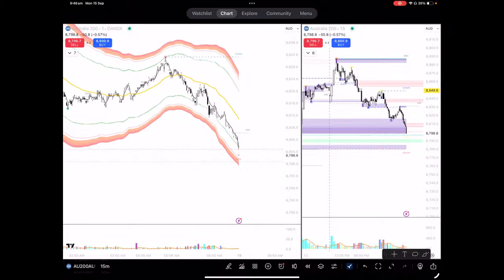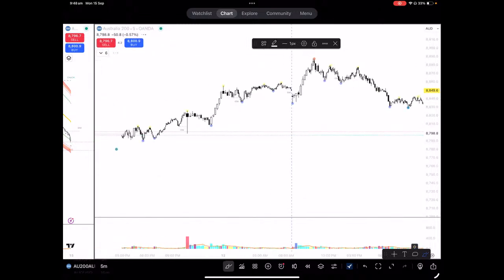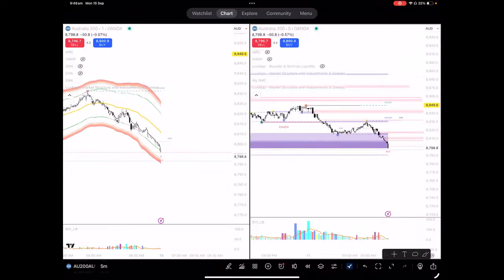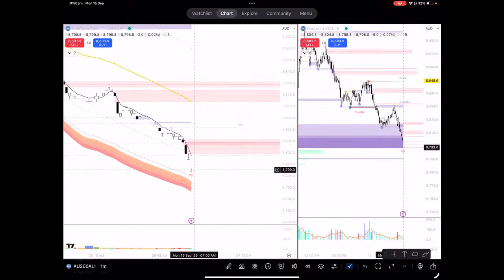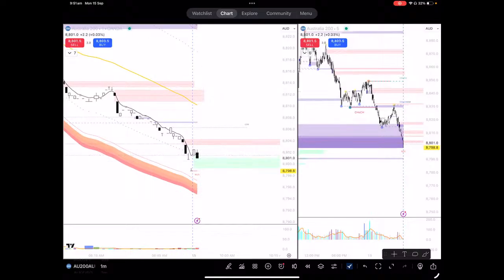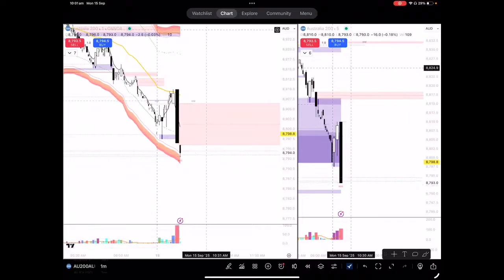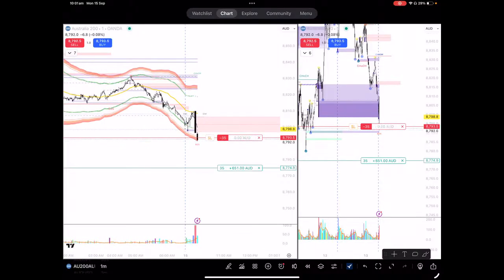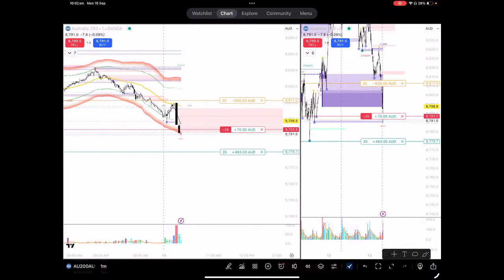Day 16 of 30 | Live index Trading challenge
Day 16 of 30 – AUD200 Index Morning Trading Challenge

In this video, I share my live trading session on the AUD200 (ASX200) index during the morning session as part of my 30-day account growth challenge. The goal is to track progress, analyze setups, and demonstrate trading discipline — all while showing the reality of live markets.

💡 What you’ll see in this video:
 • My morning routine and market preparation
 • AUD200 price action and gap behavior at market open
 • Trade setups using order blocks, fair value gaps (FVG), and liquidity sweeps
 • Risk management decisions
 • Full transparency on wins and losses

Timecodes
0:00 - Market Open Intro
1:14 - Market pre-analysis
5:30 - Market analysis during the session
12:45 - Placed a buy order
📊 About the challenge:
This is Day 16 of 30, where I trade live daily to track account growth and share my journey. The aim is consistency, discipline, and learning from both good and bad trades.